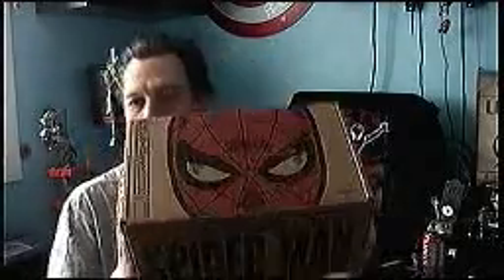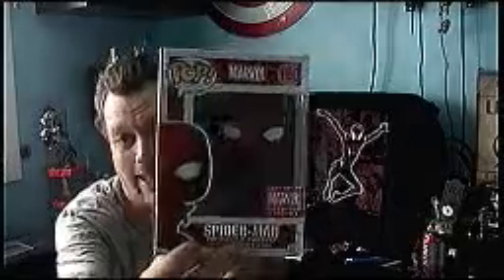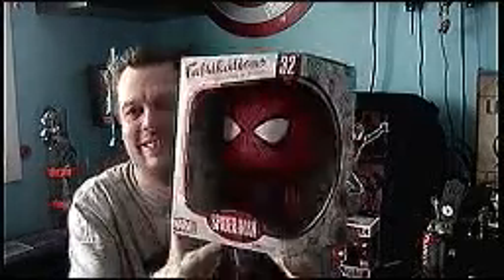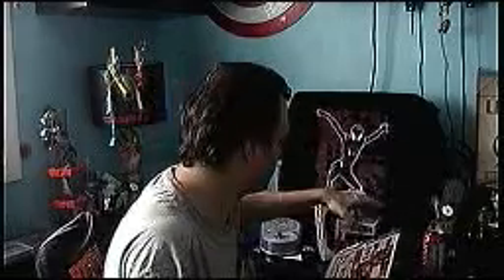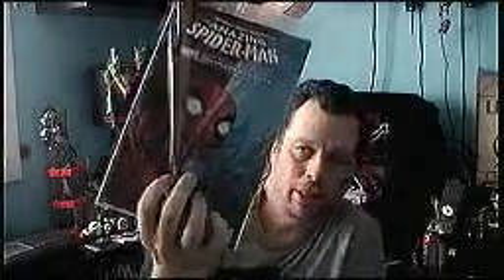Unboxing with OJ - S02E16 - MCC #009 - Spider Man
It's a LONG time coming. Finally got my software to work. Here is my August Marvel Collector Corps Unboxing. Theme - Spider-man.